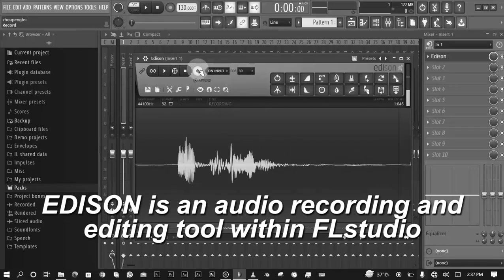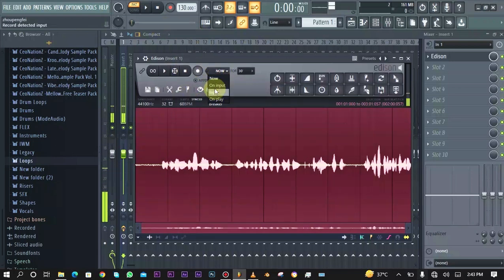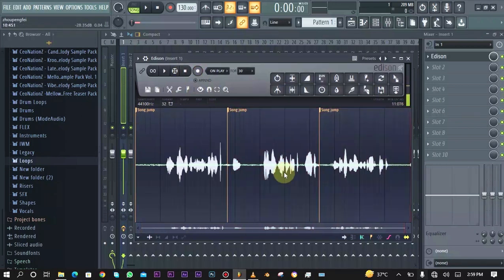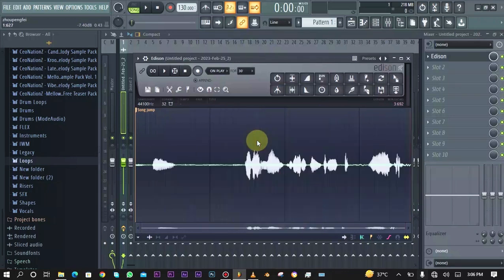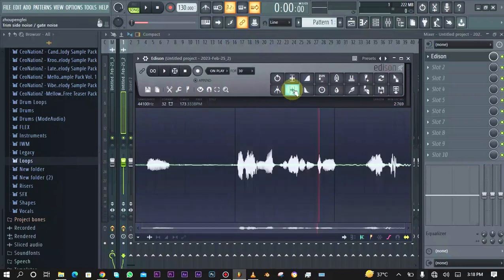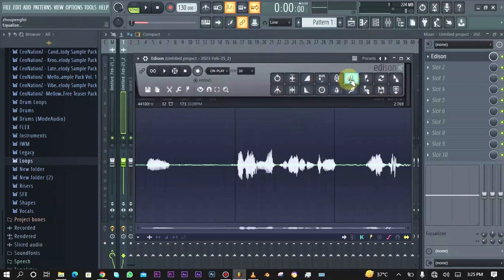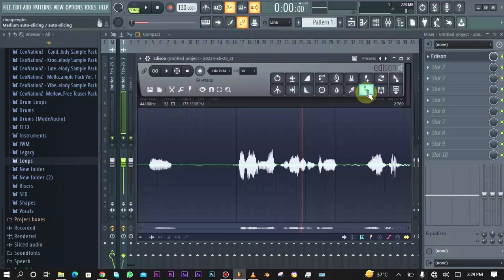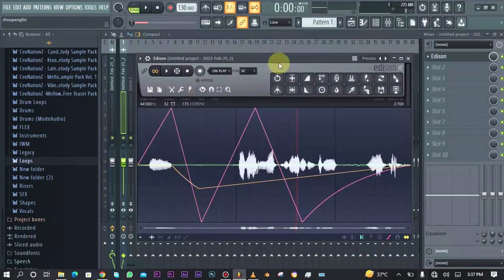How to use EDISON in FL Studio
Are you looking for a way to make your music production process faster and easier? Look no further! In this video, I'm going to show you how to use Edison in FL Studio 20, an amazing tool that helps you record, edit and process audio quickly and effectively. See how Edison can help you take your music production to the next level!